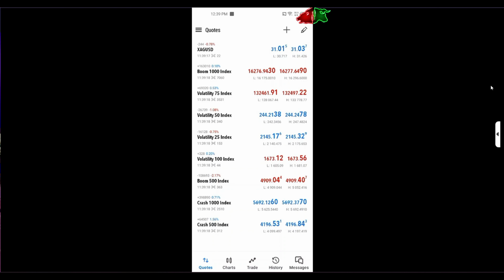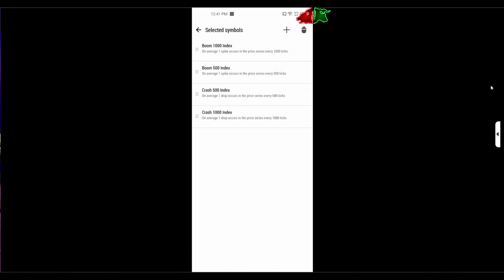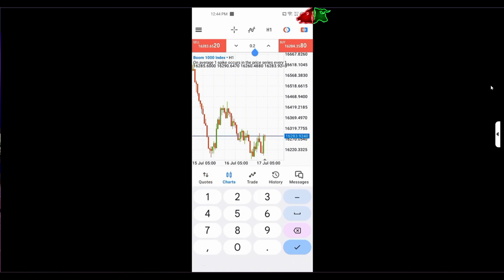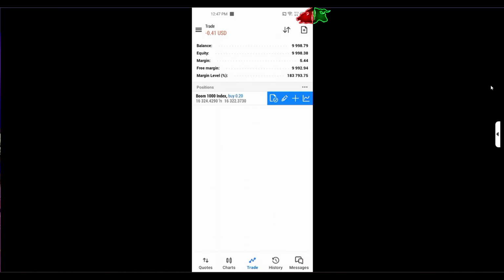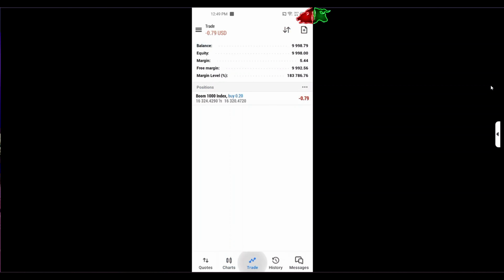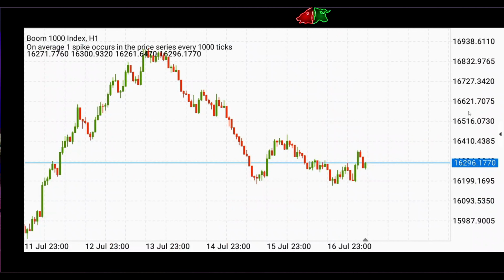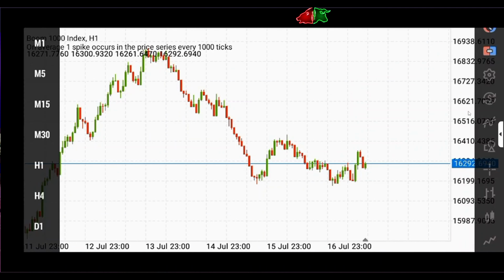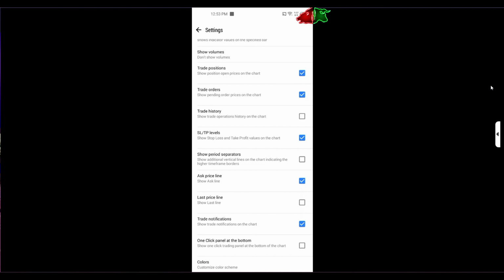How to use Meta Trader 5 (MT5) PART 4 Mobile & Pc Interfaces.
In this video, you will learn the basics and a slightly advanced usage of the Meta Trader 5 (MT5) platform for Mobile & PC interfaces, concluding part.

We've curated an insightful playlist for analyzing Deriv synthetic indices. To access the playlist and gain valuable insights, simply follow the link.

If you're keen on advancing your knowledge of trading the Deriv synthetic indices, don't miss our educational series designed to take you from a beginner to an advanced level.

At Traders Villa, we aim to equip you with the knowledge and skills to understand Forex Trading (Deriv synthetic indices), empowering you to make informed decisions. This knowledge is beneficial for your financial well-being and for imparting valuable lessons to the next generation.

Discord Noob channel.

CSP business WhatsApp